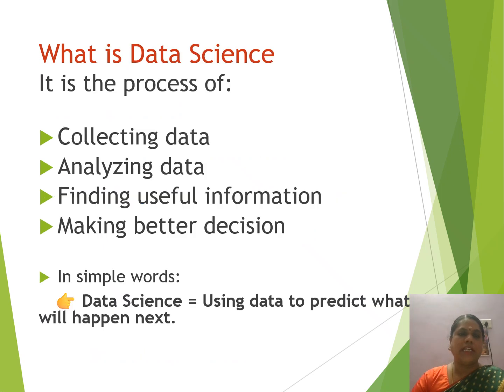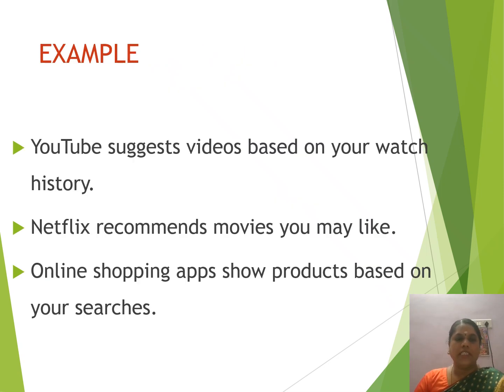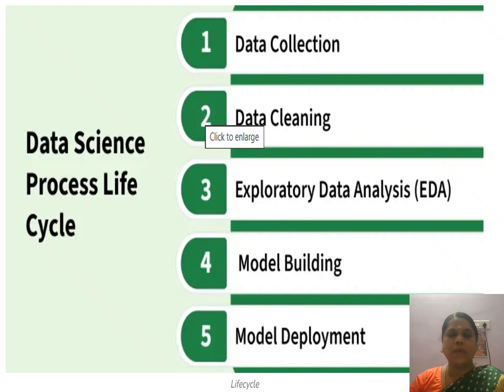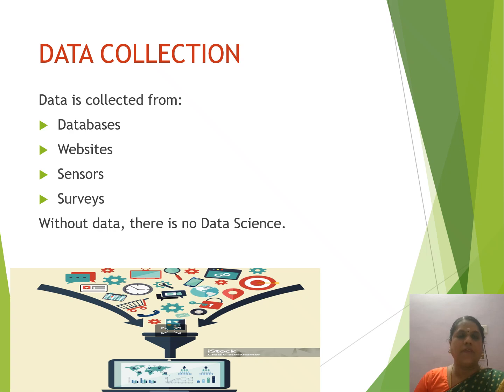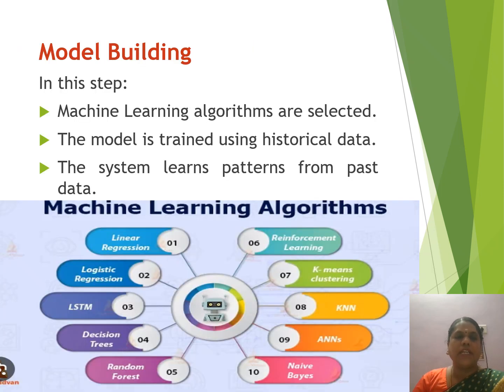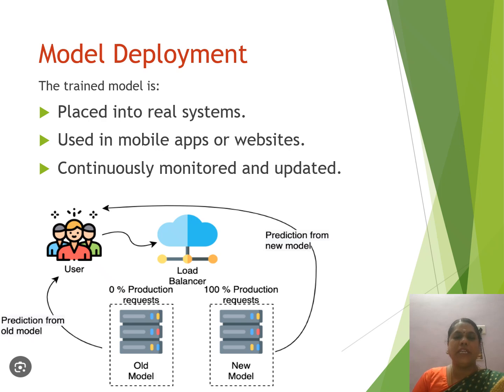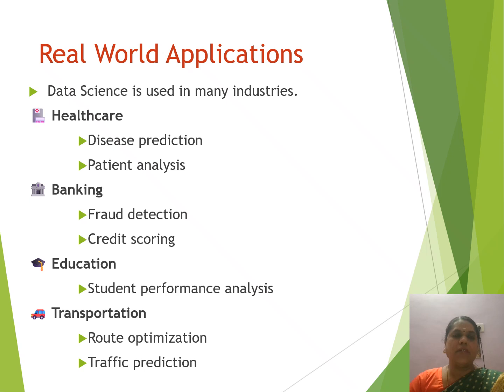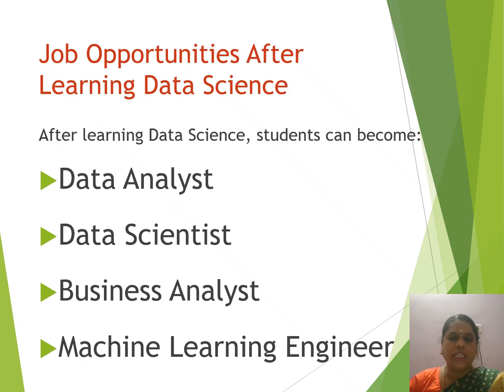Basic of Data Science Lecture by PADMA PRIYA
Linear Regression is a simple machine learning algorithm used to predict continuous values. It finds the relationship between an independent variable and a dependent variable by fitting a straight line to the data. The equation of the line is y = mx + c, where m is the slope and c is the intercept. It is widely used in data analysis, forecasting, and trend prediction. In simple terms, Linear Regression predicts output based on input data patterns.